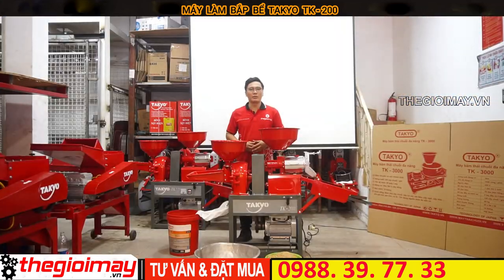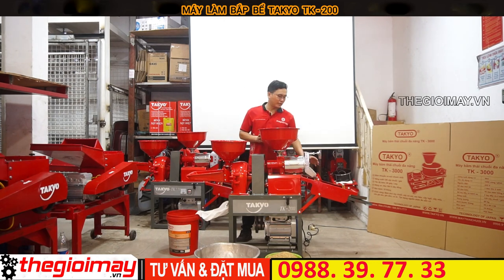máy xay bắp vỡ hạt sàng rung 3 cấp, video làm ngô vỡ hạt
THÔNG SỐ: CỦA MÁY LÀM BẮP VỠ TAKYO TK 200
Năng suất  xát gạo: 100 – 300 kg/h
Năng suất  đầu nghiền: 200-300 kg/h
Năng suất  vỡ ngô: 150-200 kg/h
Động cơ: 3 KW
Tốc độ: 2900( v/p)
Điện áp: 220v
Điều khiển điện đảo chiều puly từ xát qua nghiền dễ dàng
Điều chỉnh gạo bằng nút vặn inox
Sàng rung: 3 cấp
Kích thước: Dài – Rộng – Cao (mm) 800 – 750 – 1350mm
Trọng lượng: 96 kg
Motor đổi mới trong vòng 12 tháng: Nếu do lỗi nhà sản xuất
Sản xuất tại: Trung Quốc
Thương hiệu: Việt Nam
Bảo hành: 18 tháng

 / thegioimay​​​​   Link xem chi tiết các sản phẩm tại đây